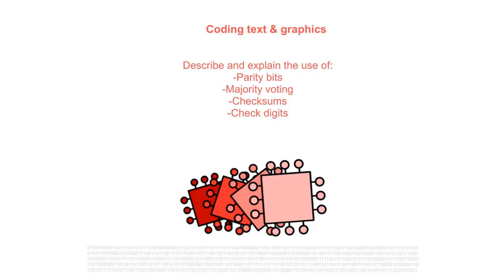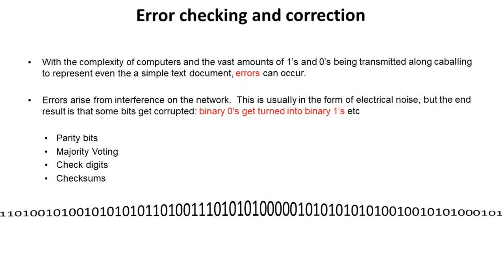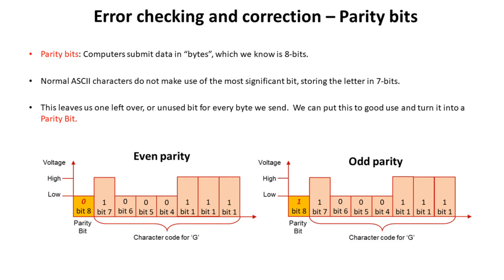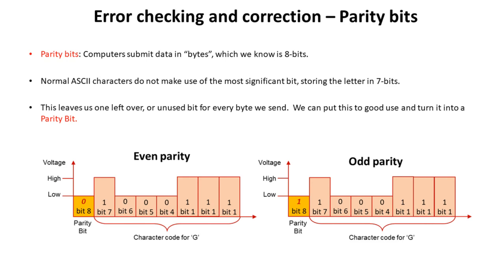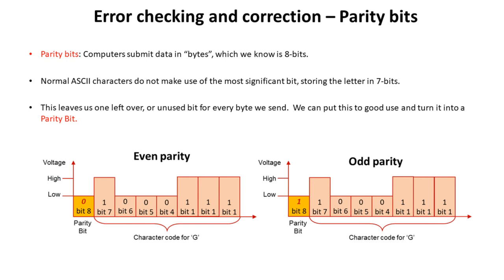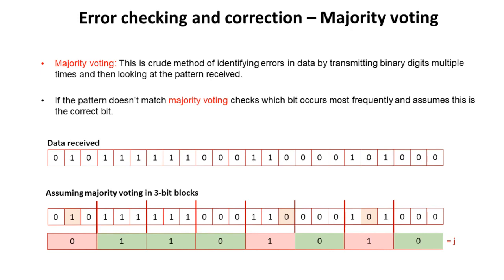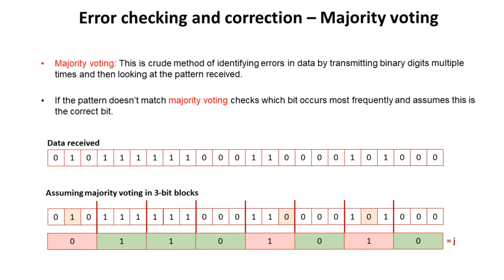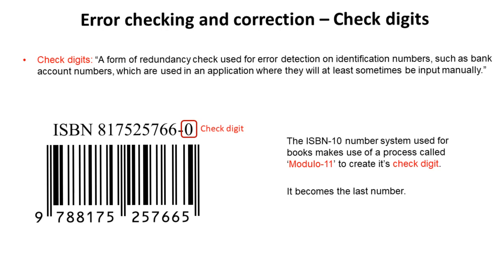AQA A’Level Error checking and correction